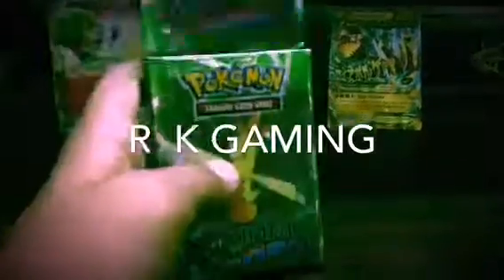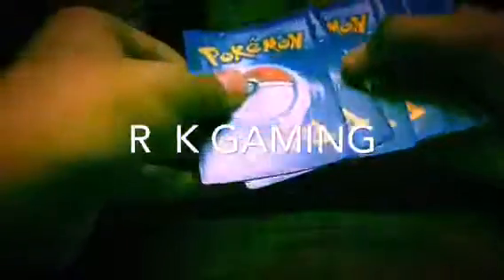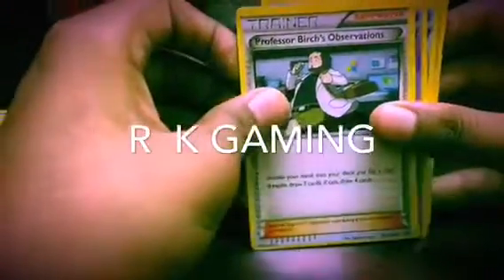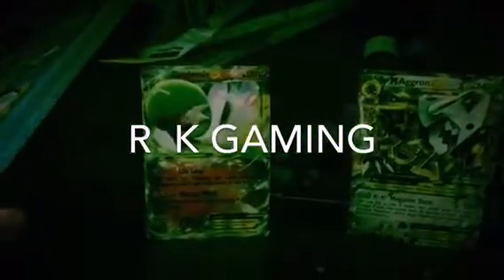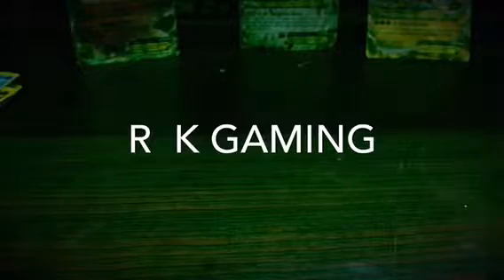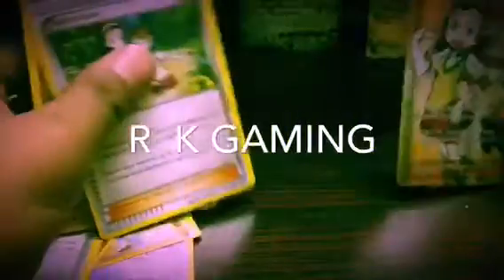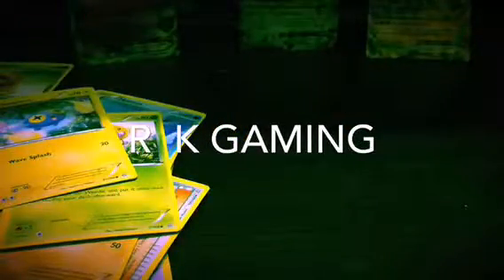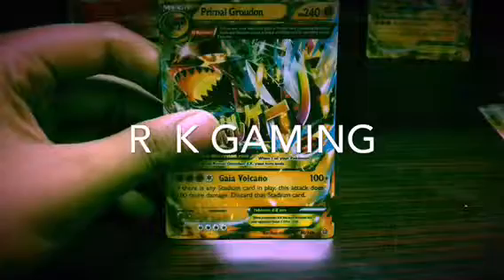Unboxing Pokemon Cards(Primal Clash)